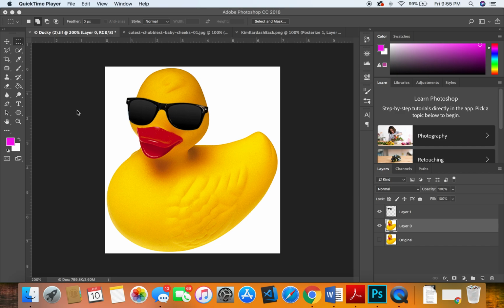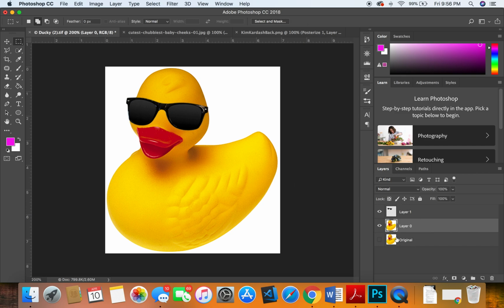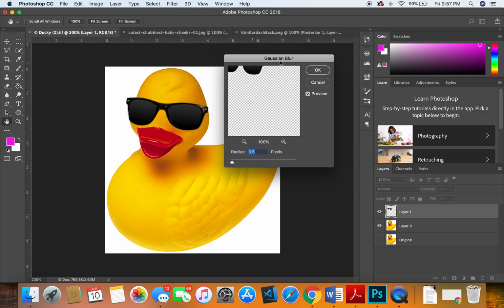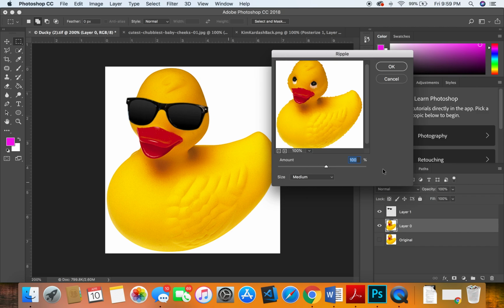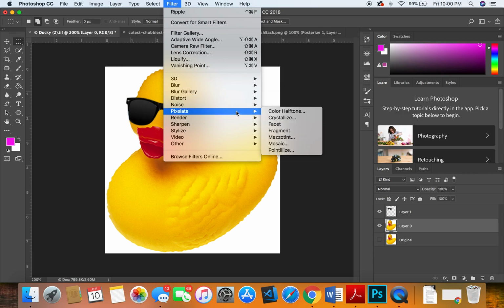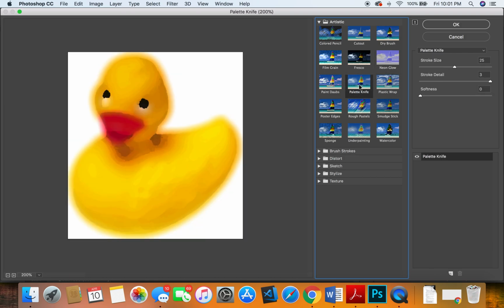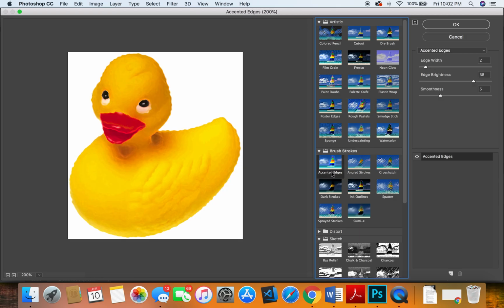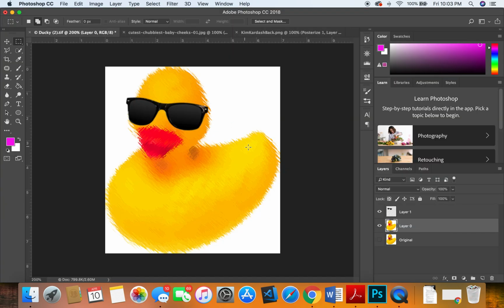Transformations | Third Video